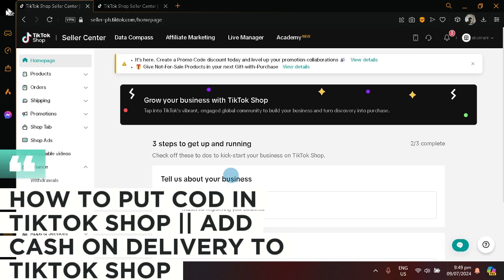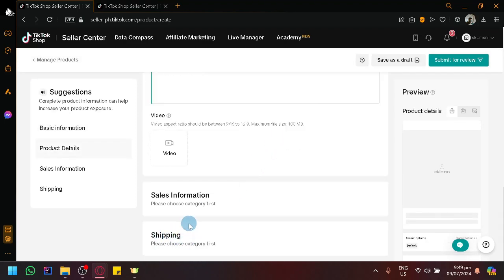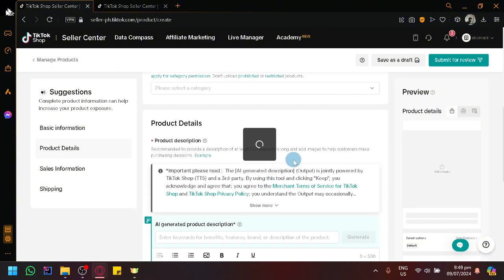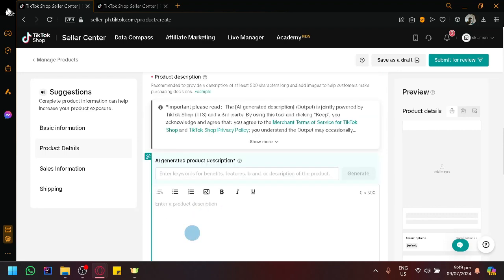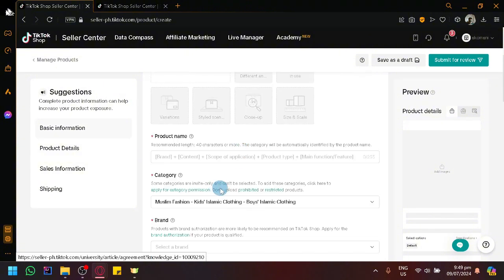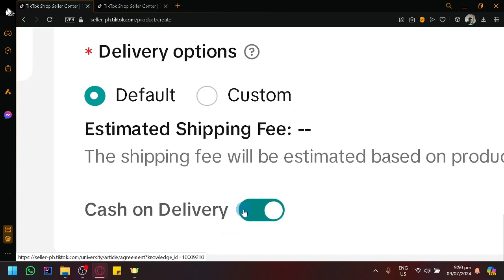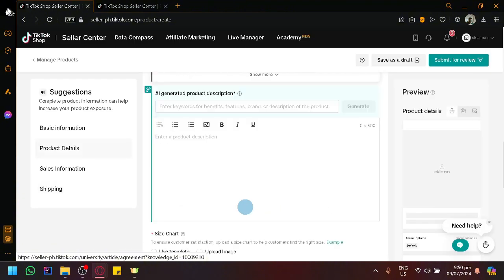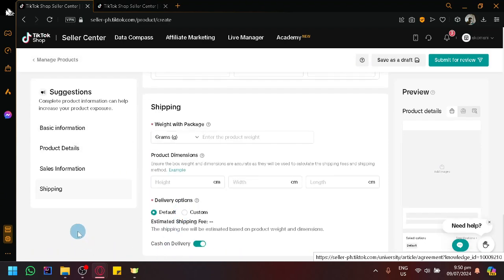How to Put COD in Tiktok Shop || Add Cash on Delivery to Tiktok Shop (Best Method)